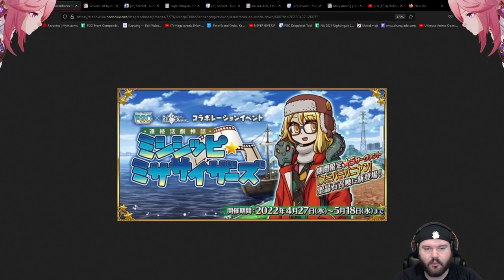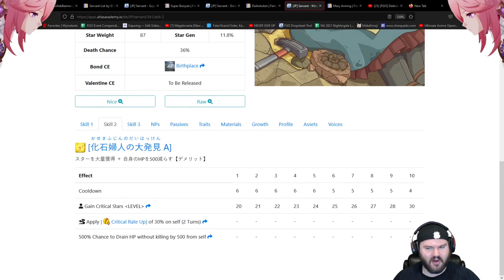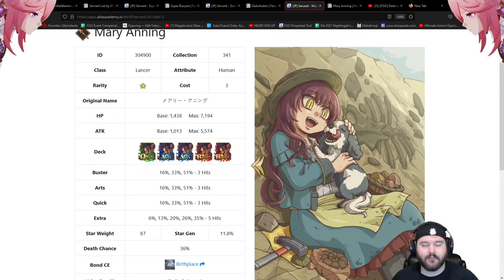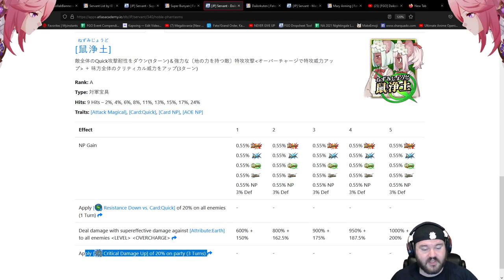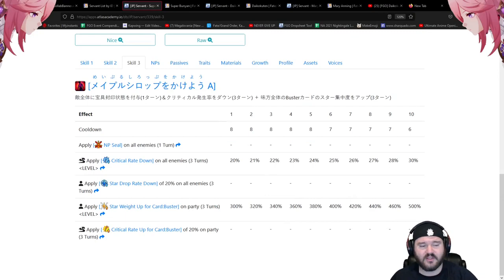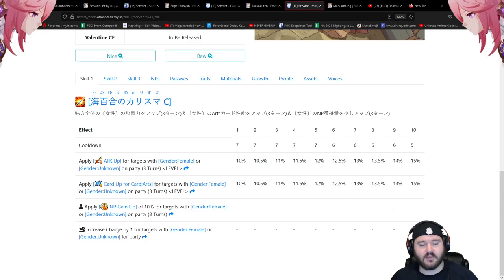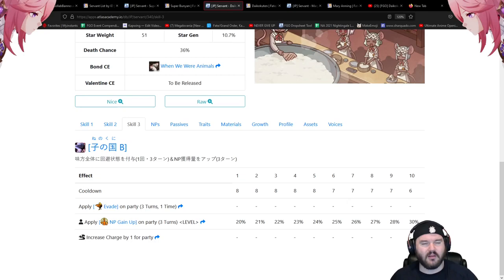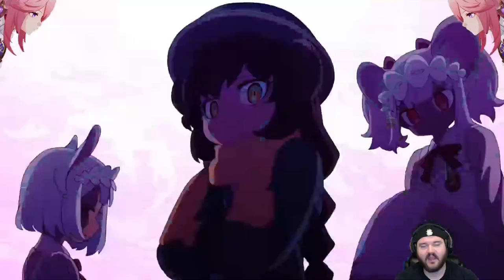[FGO] New Servant Analysis: Mary Anning, Daikokuten, and Super Bunyan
00:50 Mary Anning
04:10 Daikokuten
06:58 Super Bunyan
09:40 Recommended Skill Upgrade Order